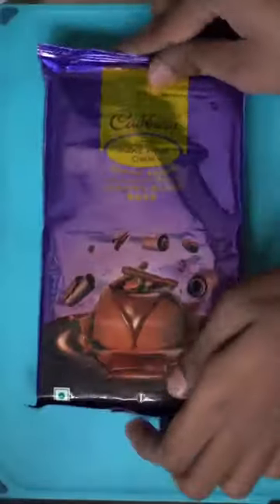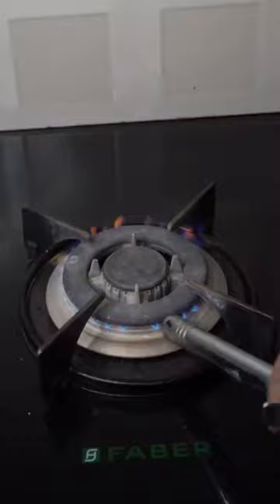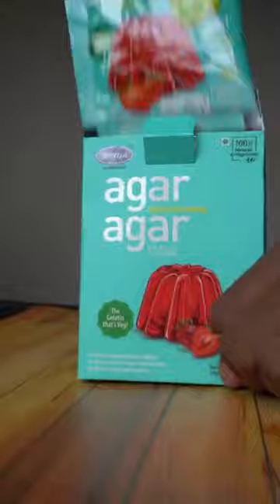Chocolate Noodles Recipe?